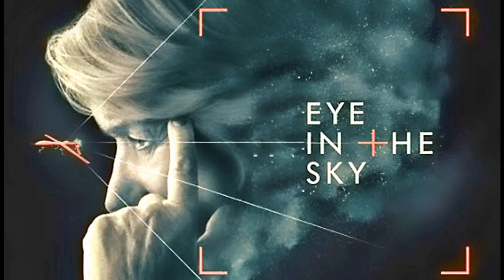Movie Review: "Eye In The Sky"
Film Critic Michael Snyder reviews the movie "Eye In The Sky." It's the recent film starring  Helen Mirren, Aaron Paul, and Alan Rickman. Mirren plays Col. Katherine Powell, a military officer in command of an operation to capture terrorists in Kenya, sees her mission escalate when a girl enters the kill zone triggering an international dispute over the implications of modern warfare.
Director: Gavin Hood
Writer: Guy Hibbert

When you join for only a $5 monthly subscription donation you’ll gain access to the David Feldman Premium Content, featuring bonus material from the funniest comedians who have been guests on the show.